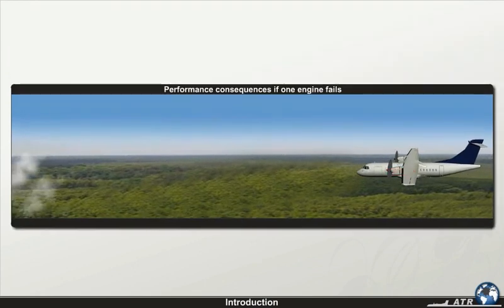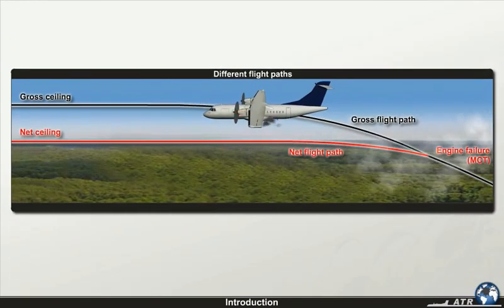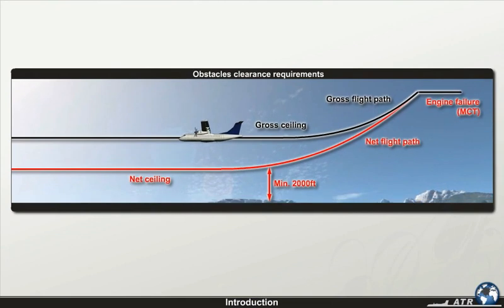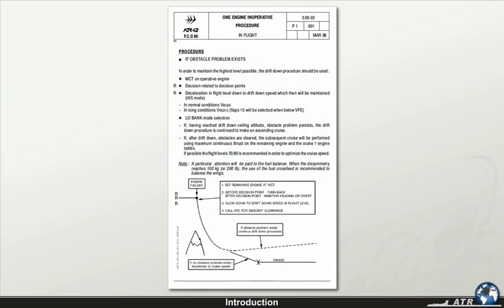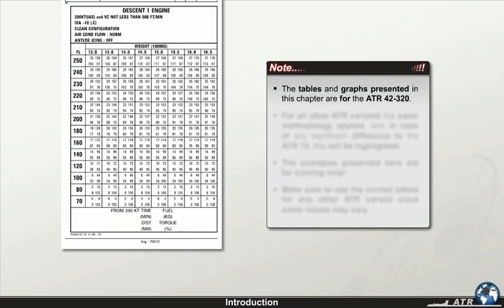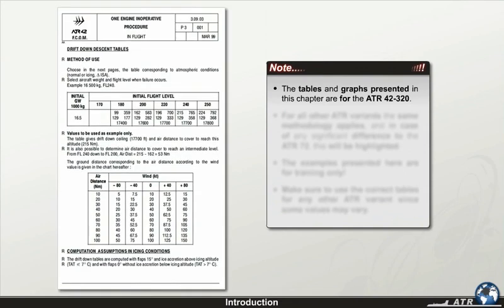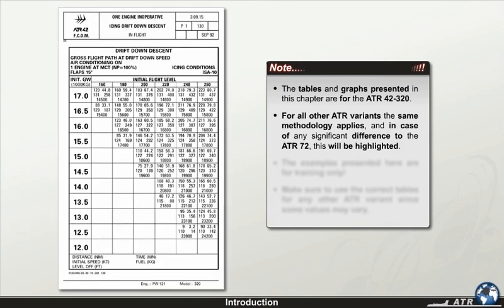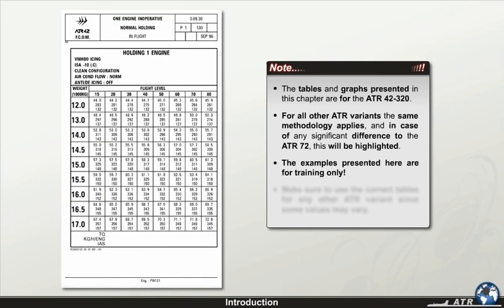ATR 72-500 Performance & Weight and Balance Training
The present video which is part of infoWERK's  ATR 72-500 Performance & Weight and Balance Training deals with the performance consequences if one engine fails and with the explanation of the different flight paths. It also illluminates the obstacle clearance requirements and the in-flight procedures for one engine out performance.

The infoWERK YouTube channel is a virtual library, offering a vast collection of educational content for flight crew members and maintenance staff professionals. Our videos go beyond mere information; they provide practical tips, strategies, and solutions to challenges.